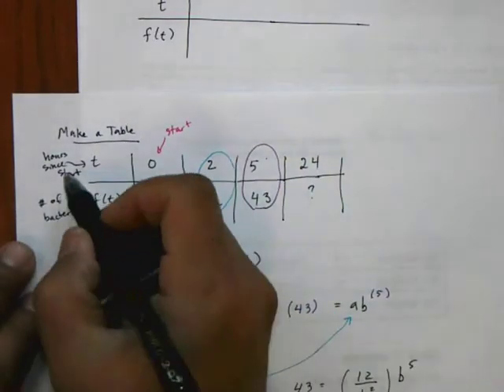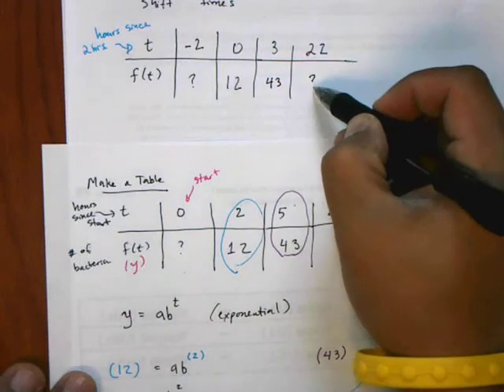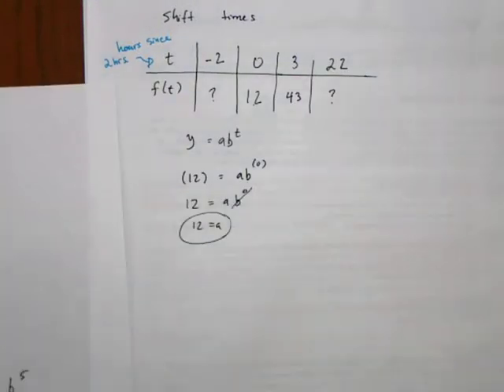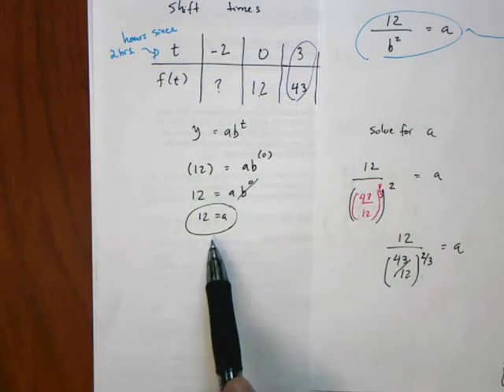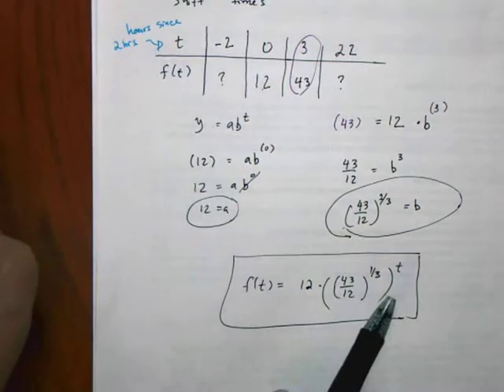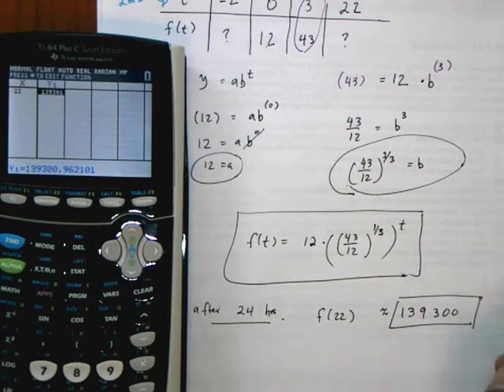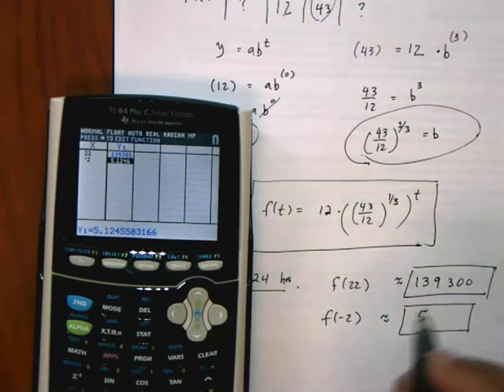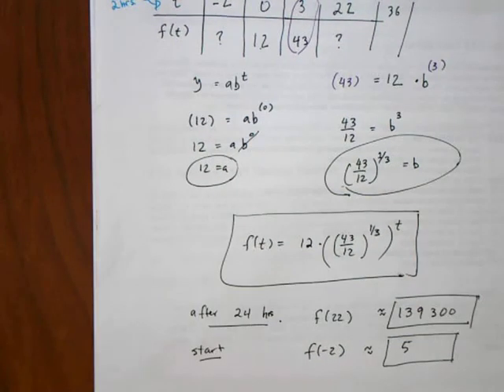3 1 2 Bacteria Problem another way 2014 Feb 24 09 17 56